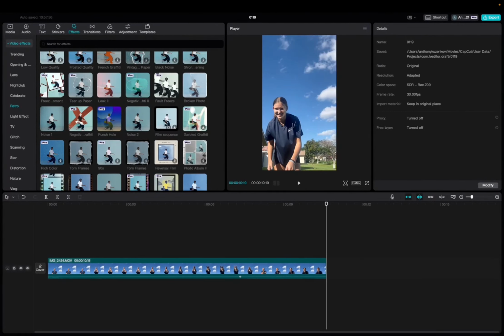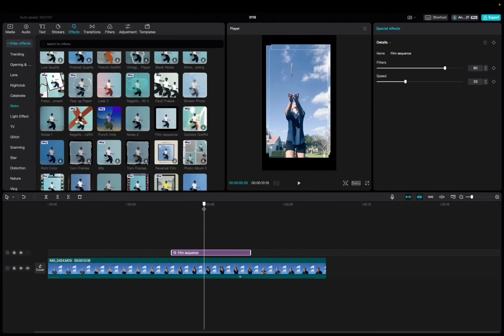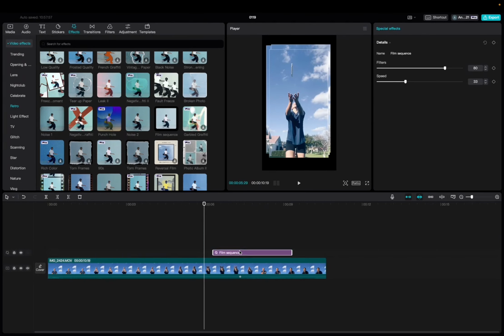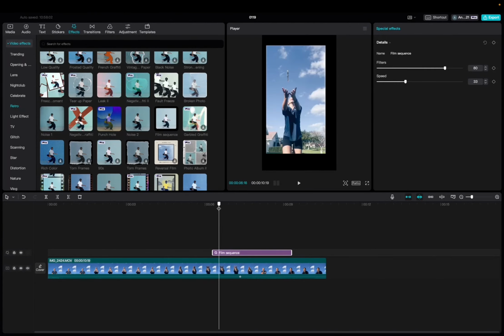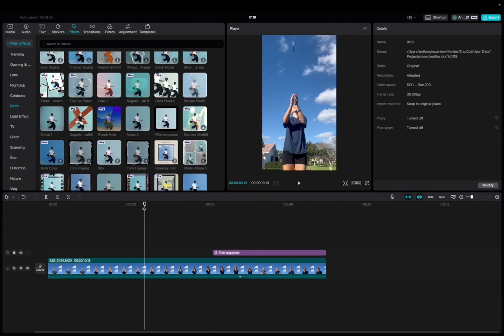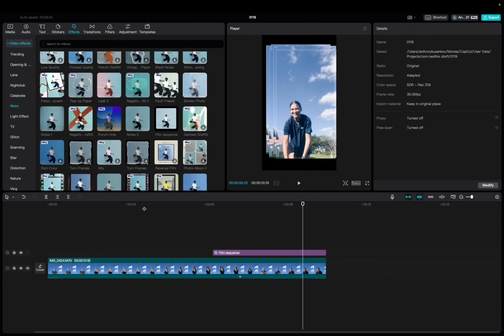Film Sequence Effect In CapCut